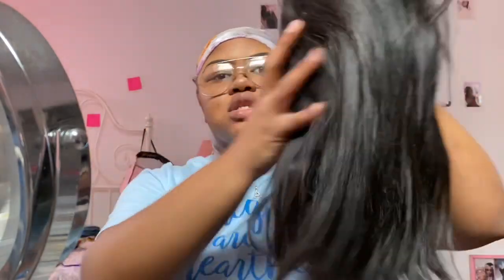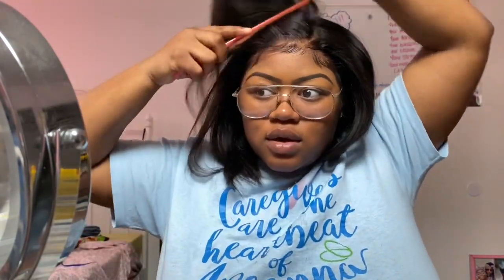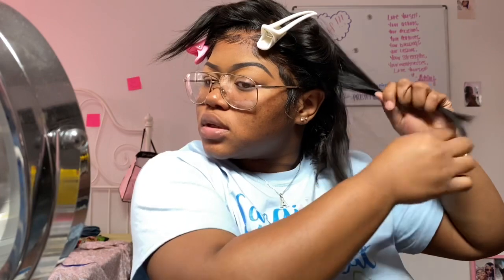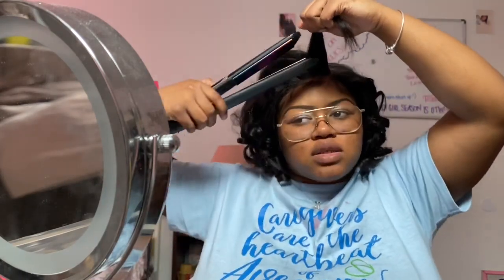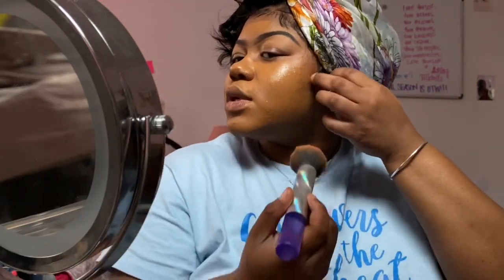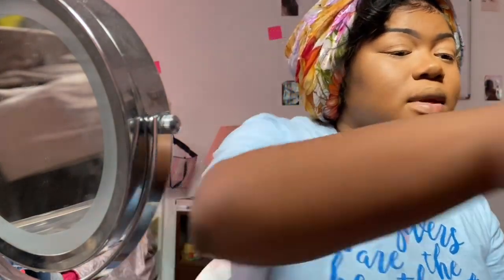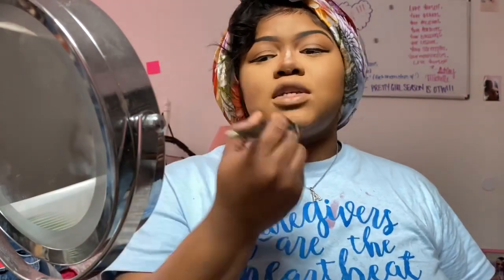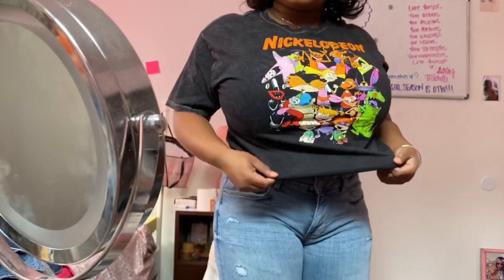3 in 1 GRWM ft. ISEE Hair ♡ | Ashley Michelle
🎀✨ P R O D U C T  D I G E S T ✨🎀

✨ Face
—Listed in the video—

✨ Eyes
—Listing in the video—

1ashleymichelle (main 💕)
1ashleymichelle_ (for looks 🤤)
 __iax2 (2 underscores)